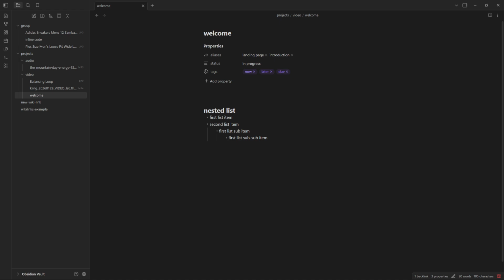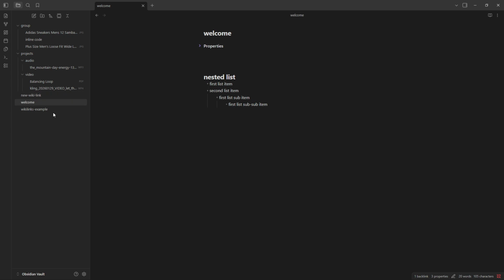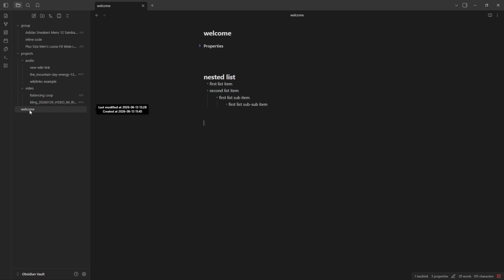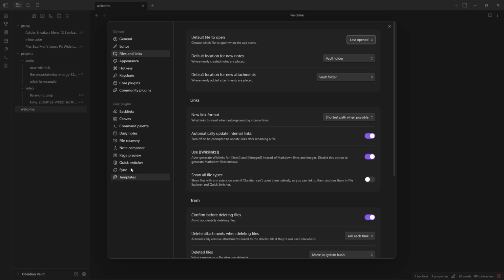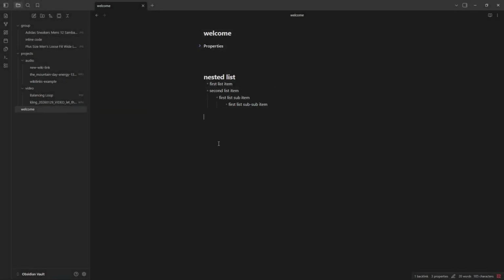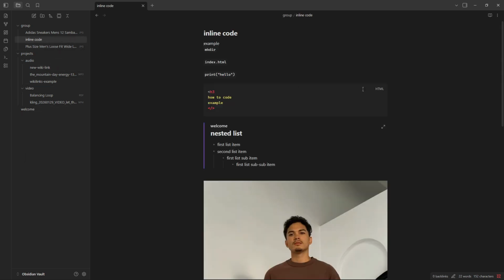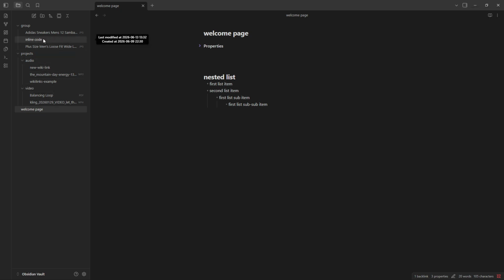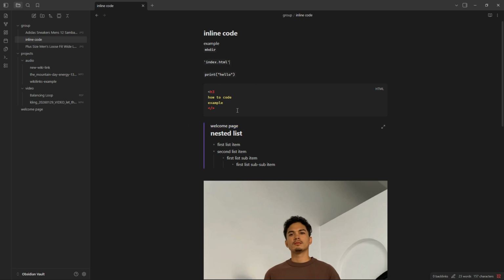Rename Files Safely In Obsidian [Shortcut]